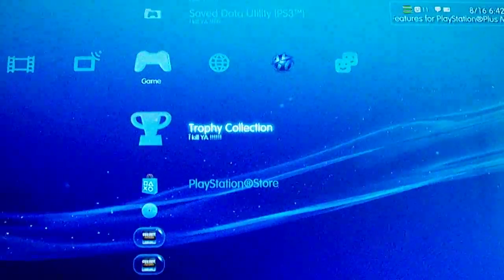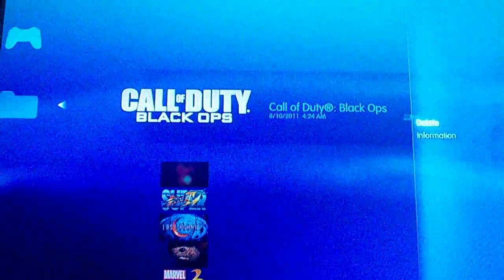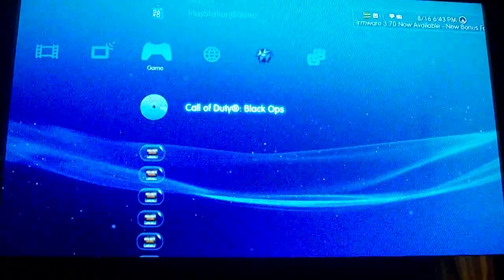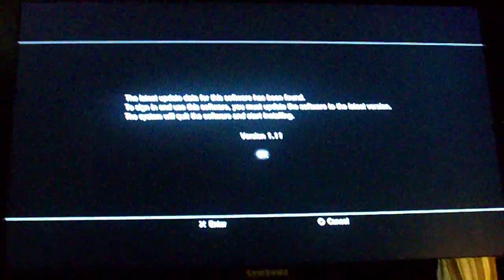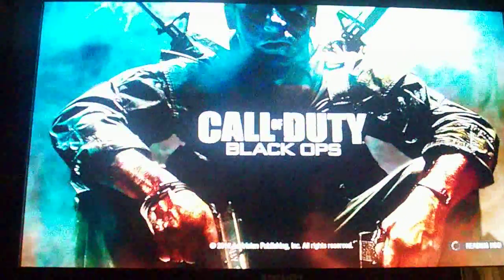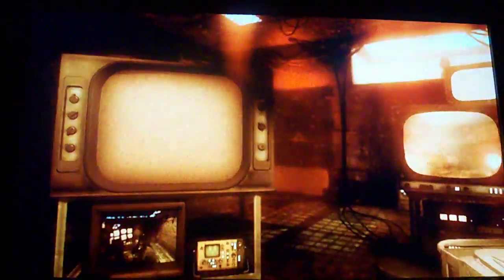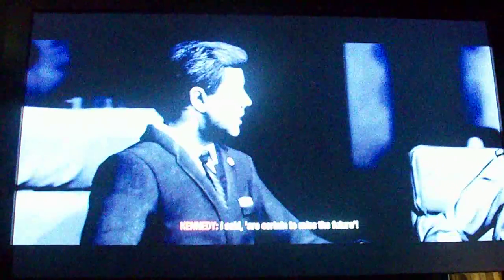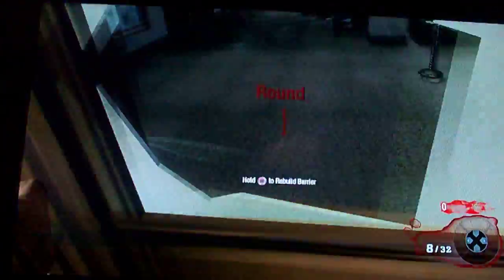how to unpatched call of duty black ops zombie glitch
it shows how to unpatched the zombie glitch and it works on split screan too and sorry about the blurrynes